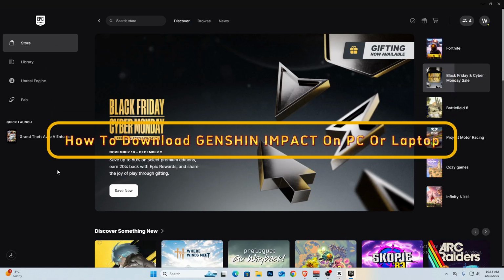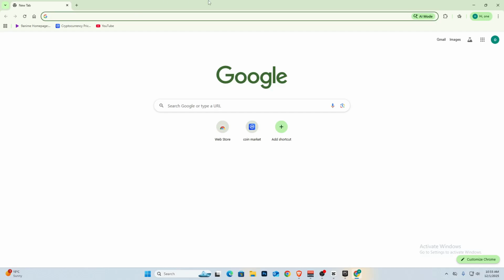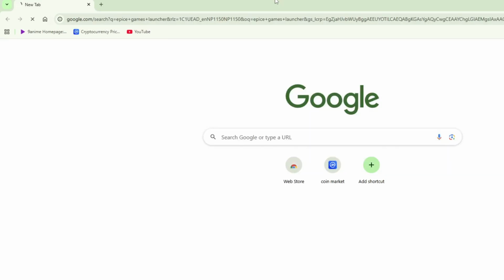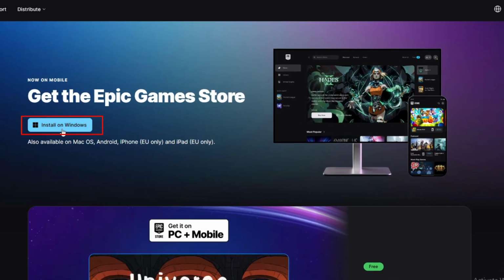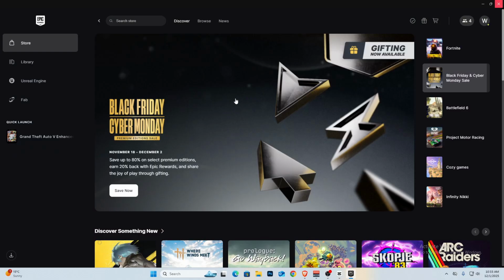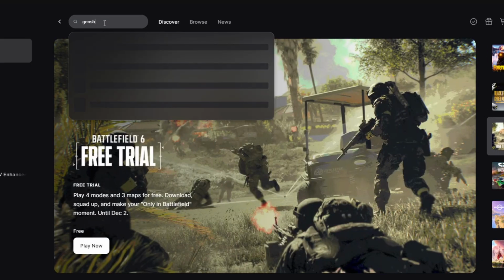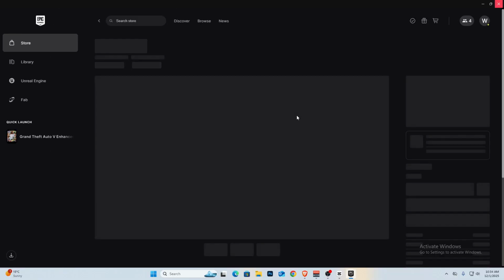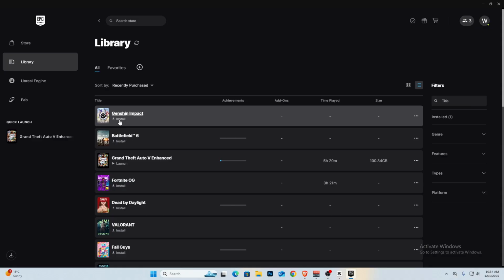How To Download Genshin Impact On Laptop (Full Guide)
Learn how to download genshin impact on pc. Make sure to watch the video till the end to get full details on how to download and install genshin impact on your desktop or laptop.